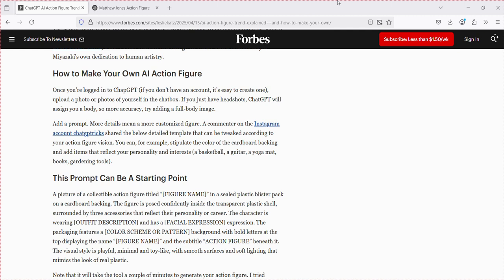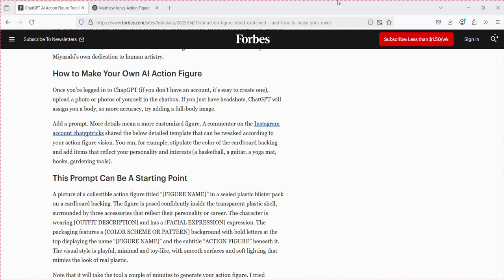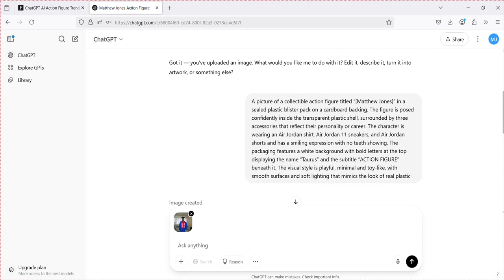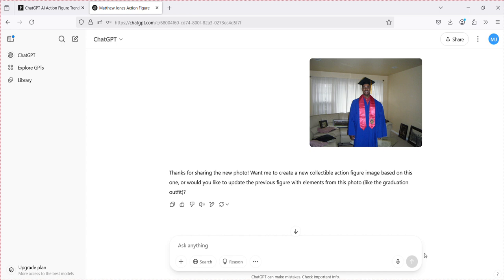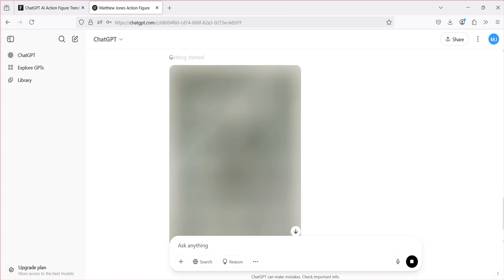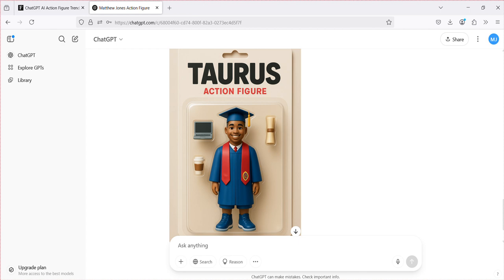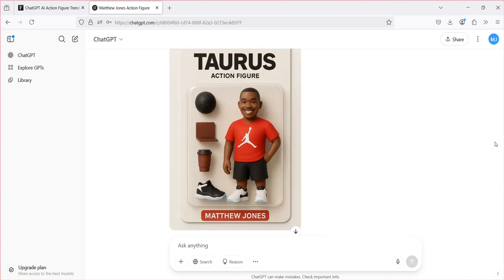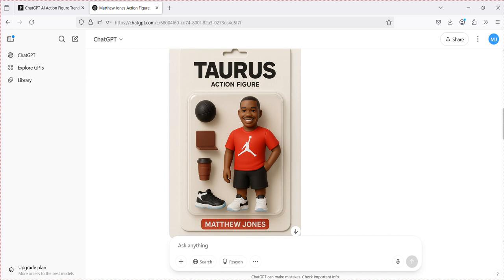How to make an A.I. action figure with ChatGPT! And check out my mini me!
Make your own action figure using ChatGPT! I take you step by step on how to create it. It's super easy and fun to do!